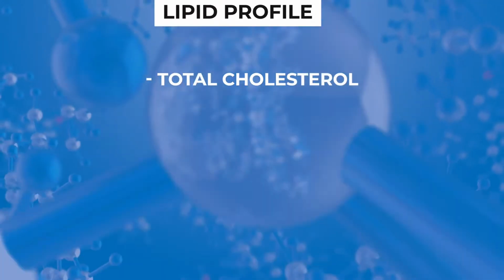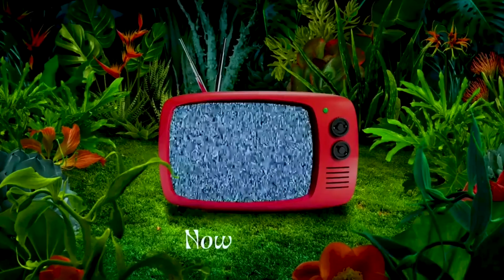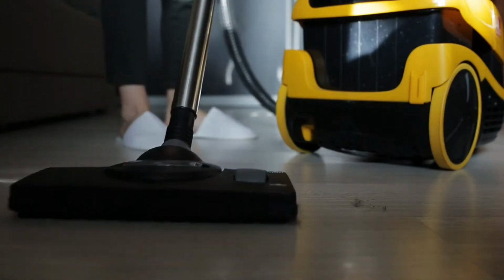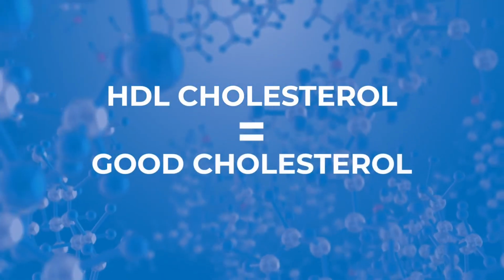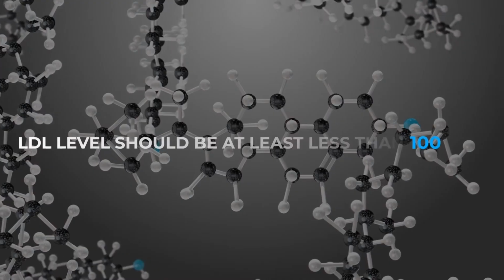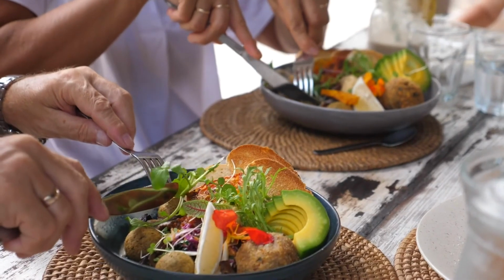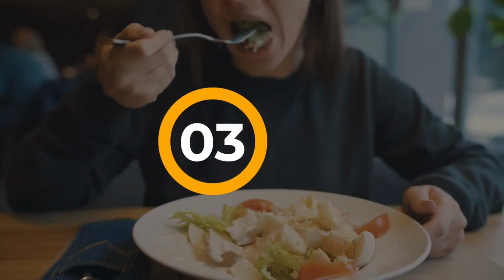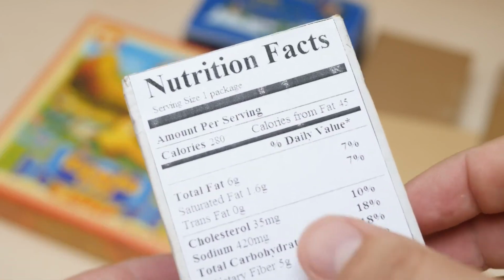Fix your cholesterol with diet ( 3 ways )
Video will discuss about HDL and LDL cholesterol and how they are both very important for us and discuss ways to improve our cholesterol profile.